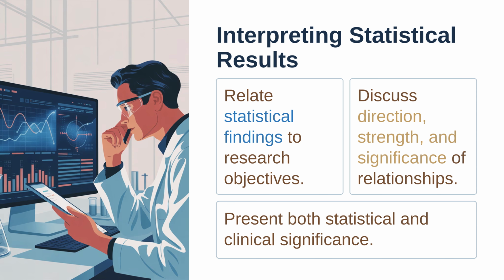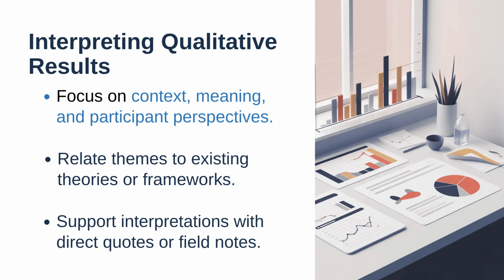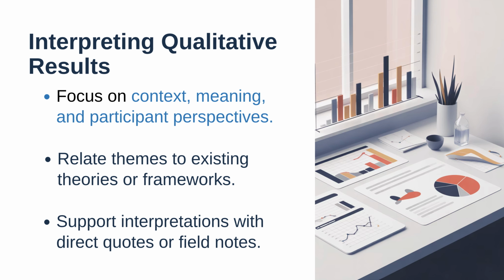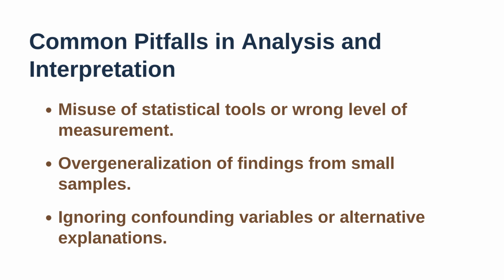16B_Analysis and Interpretation